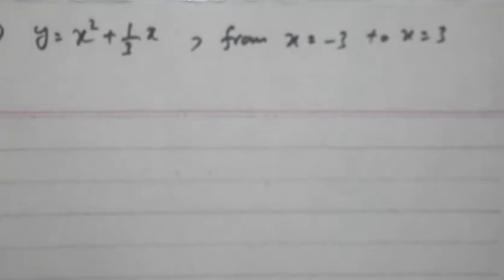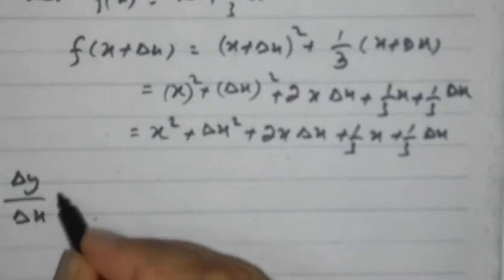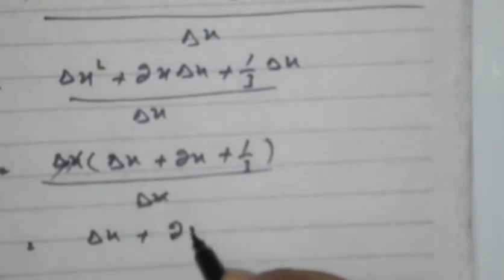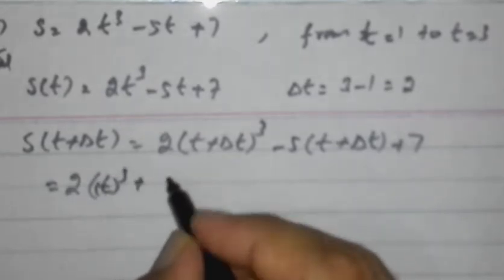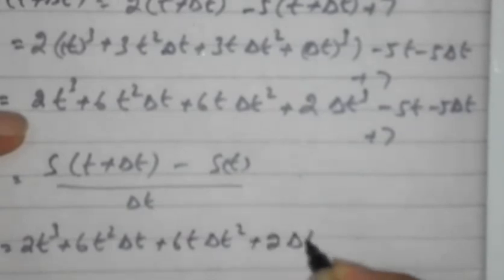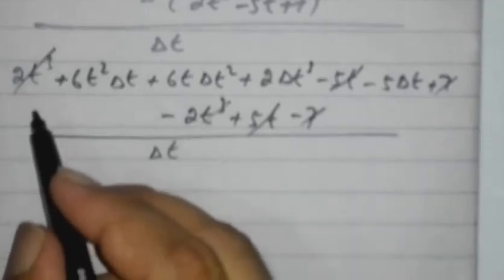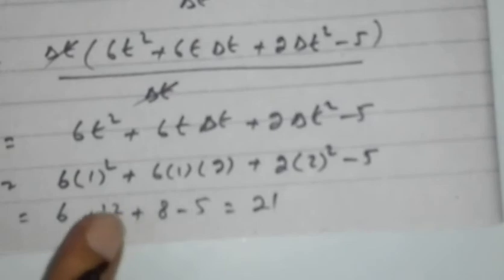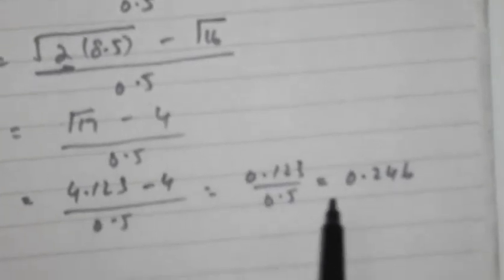Class 2nd year maths lec 10